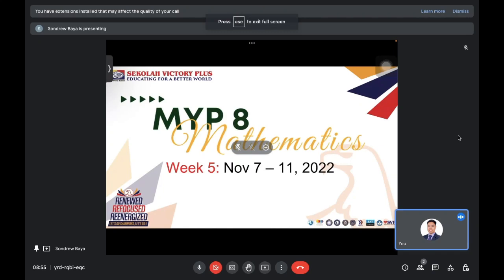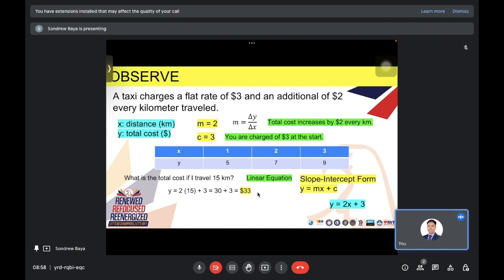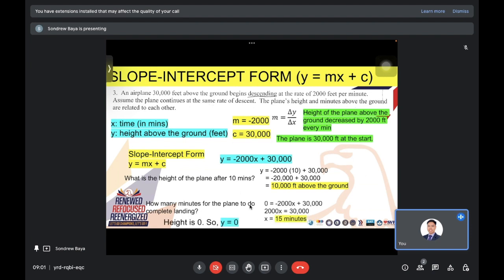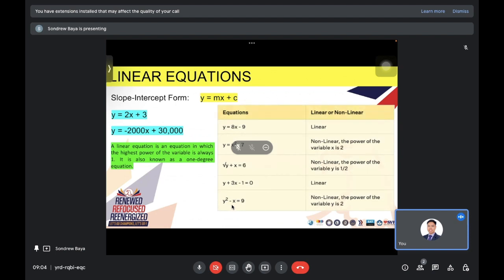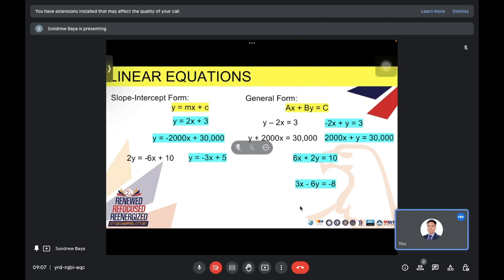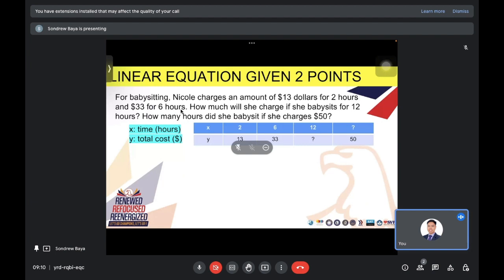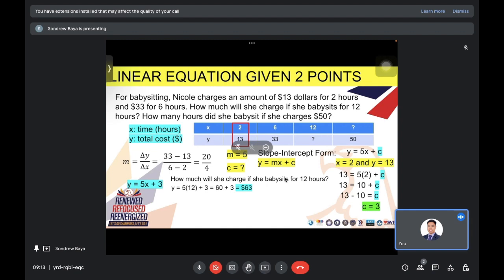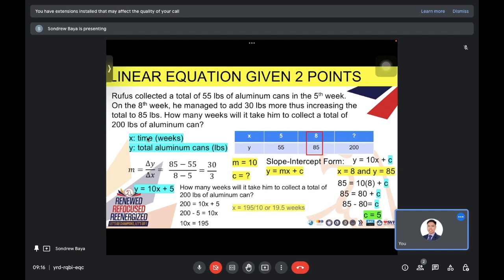Term 2 Week 5 - Solving Linear Equations